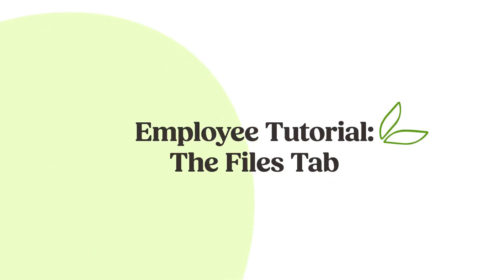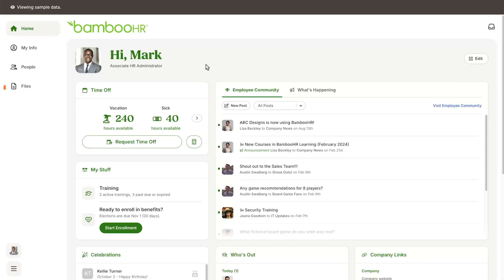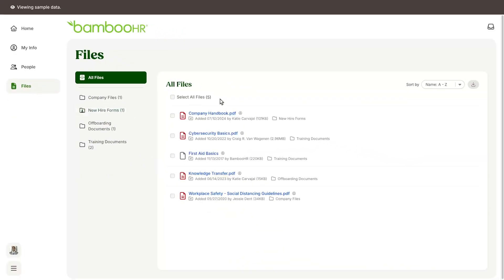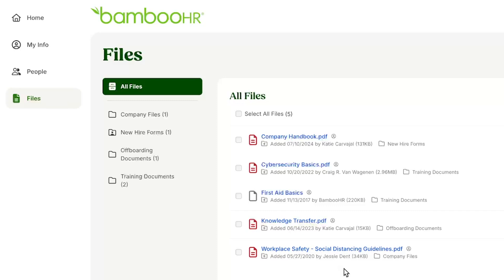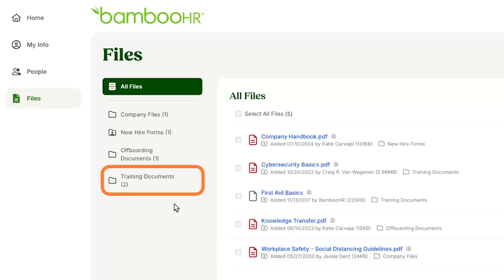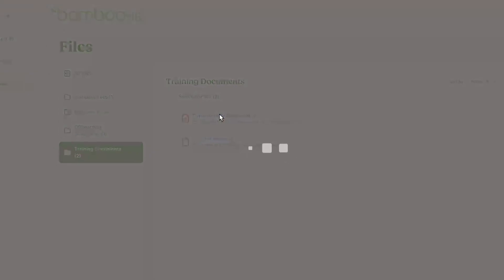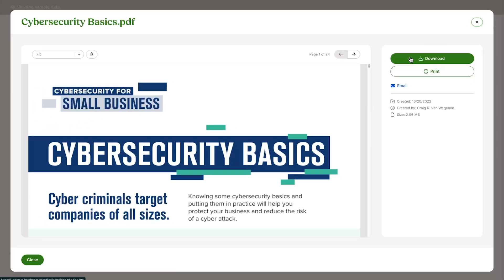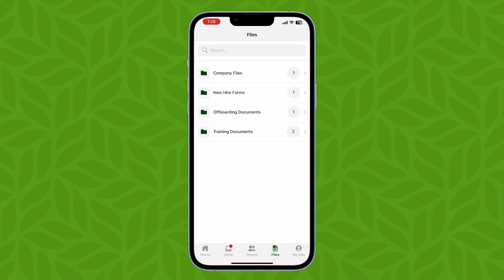Employee Tutorial: The Files Tab | BambooHR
The BambooHR Files Tab is full of useful information about your organization. In this video you'll learn how to find, view, and download documents shared by your organization. You'll also learn how to access these files on the go through the BambooHR Mobile App.